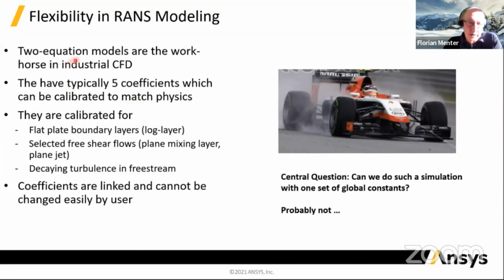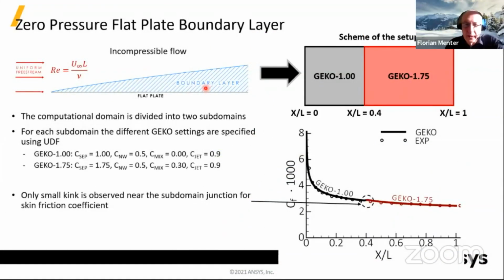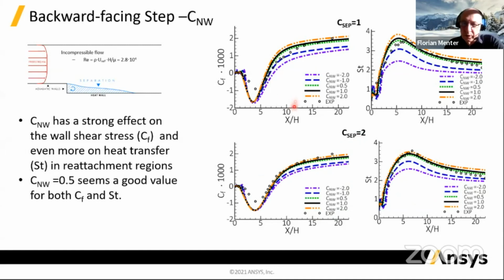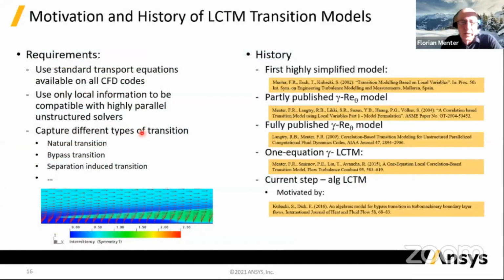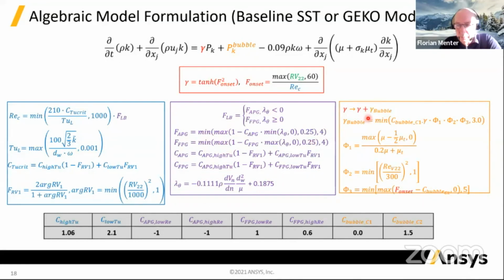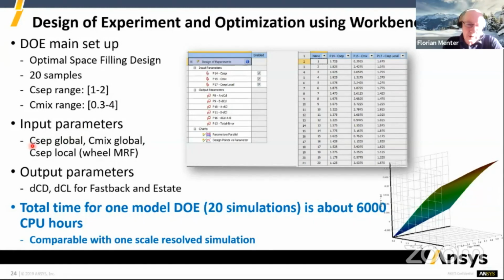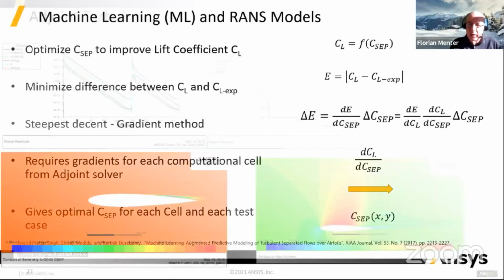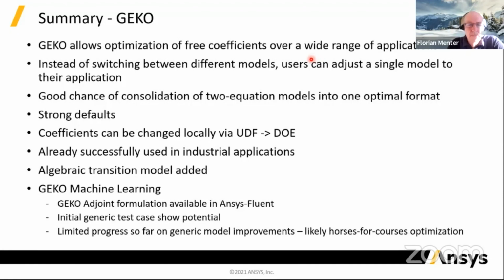Ansys Sponsored Lecture by Dr Florian Menter (17-12-2021)